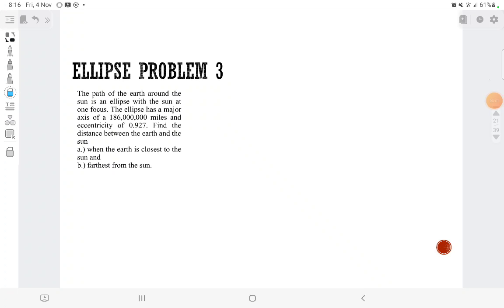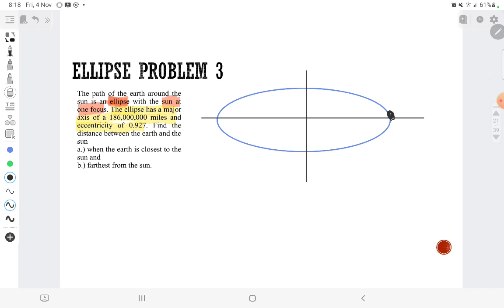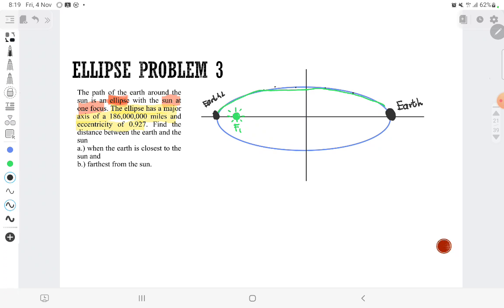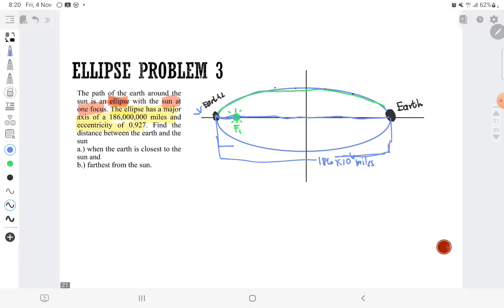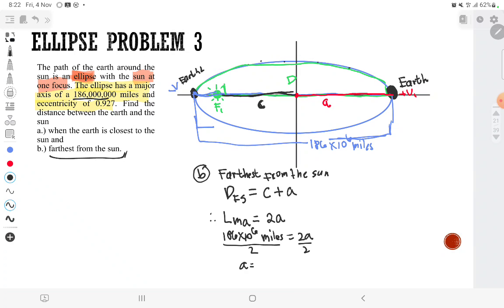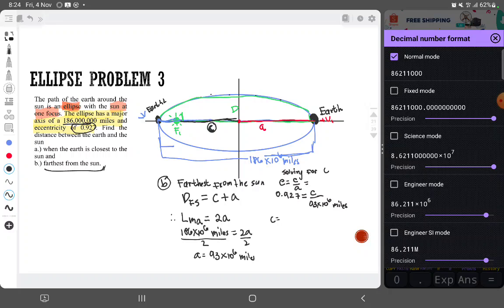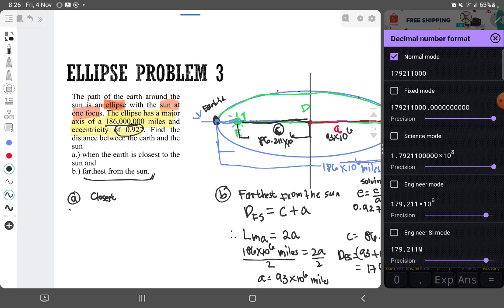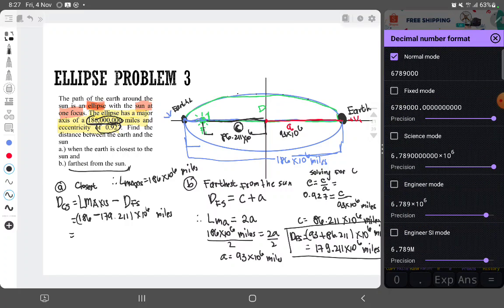ellipse problem 3